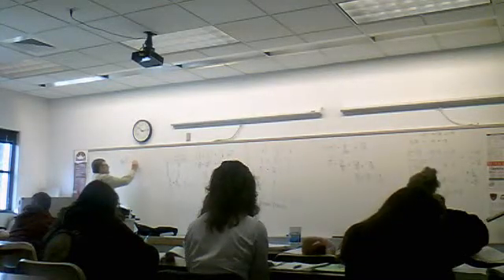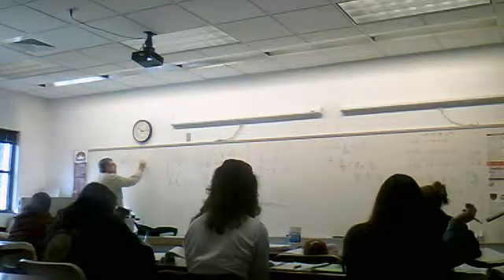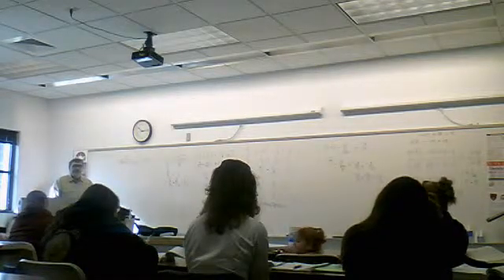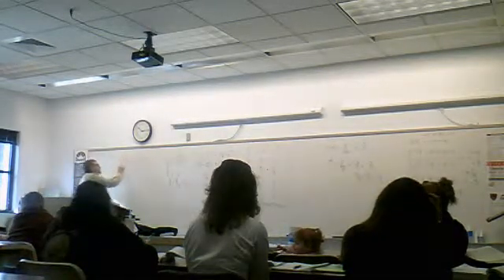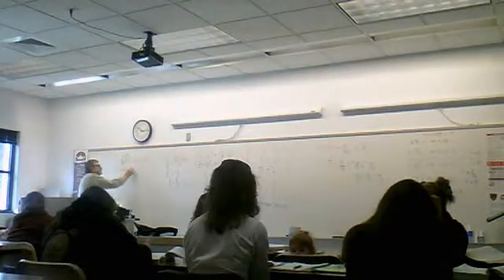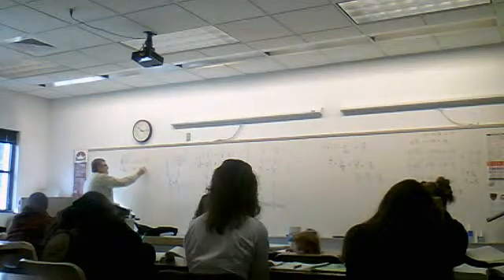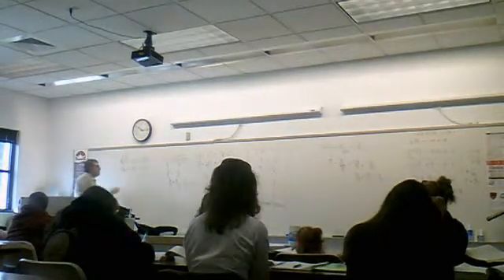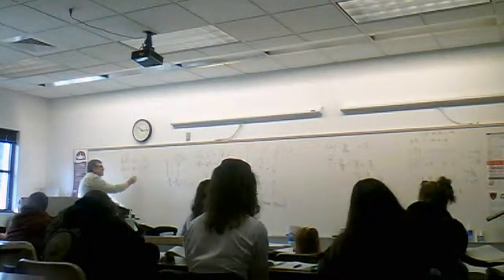jo3jo3221's webcam video November 21, 2011 09:11 AM